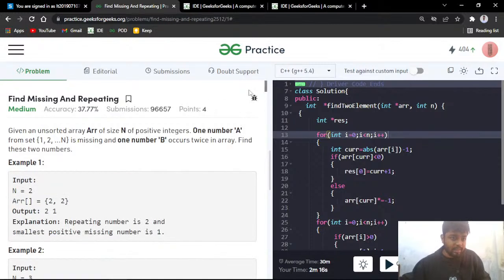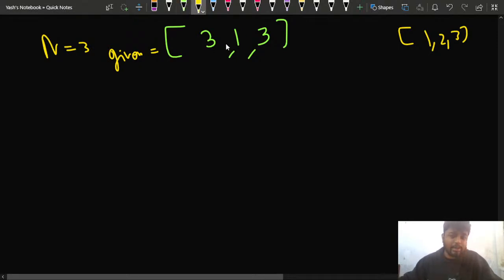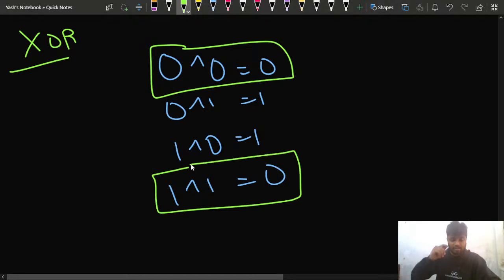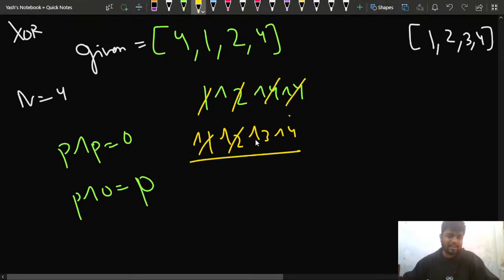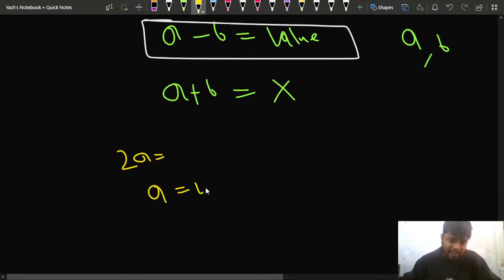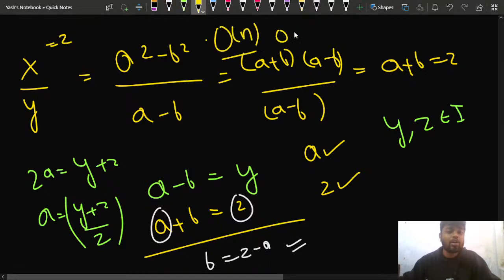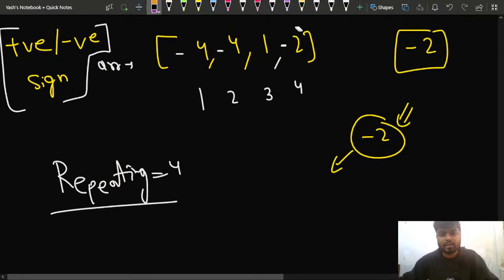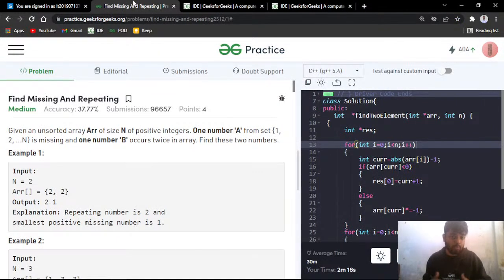Find Missing And Repeating | Problem of the Day-14/02/2022 | Yash Dwivedi